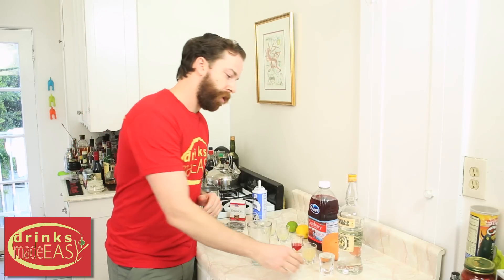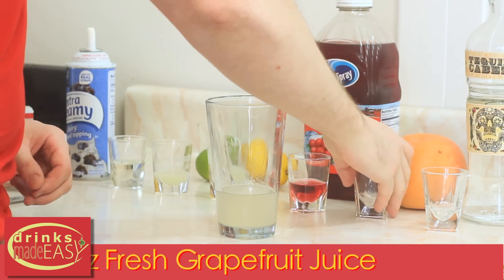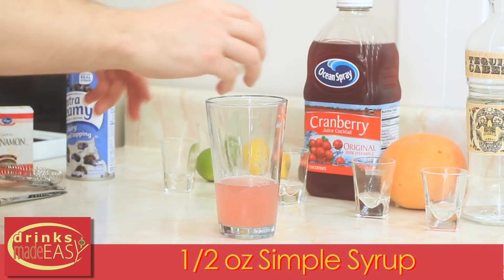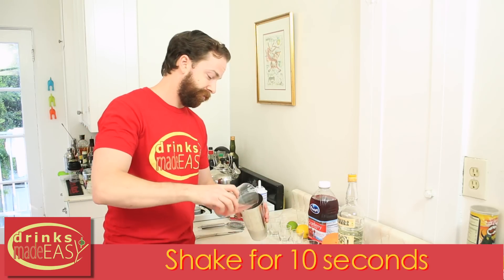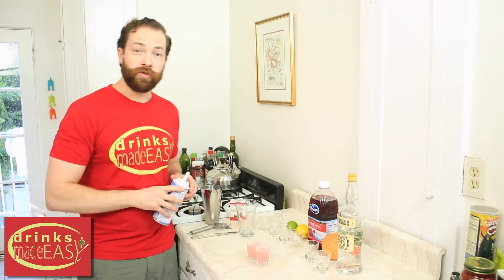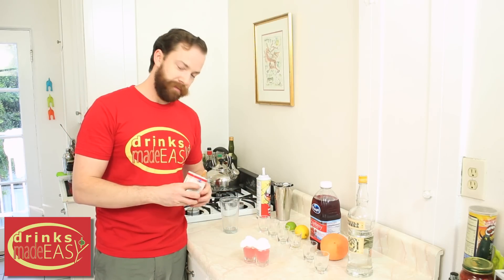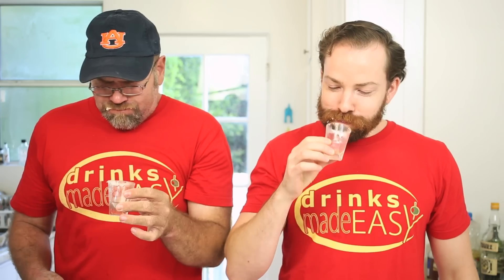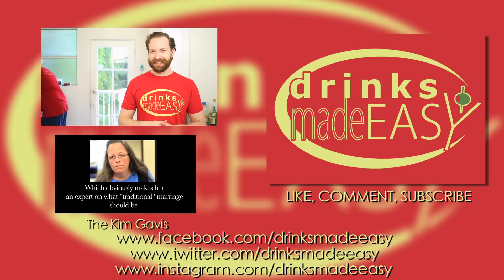How To Make The Donald Trump Comb Over Shot | Drinks Made Easy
How to make the Donald Trump Comb Over Shot  by Drinks Made Easy. This mixed drink cocktail is inspired the most hated man with the most famous comb over, Donald J. Trump.